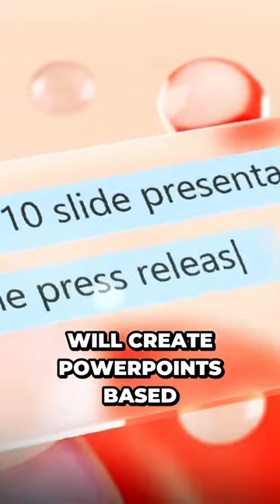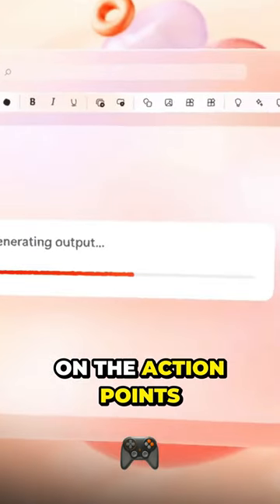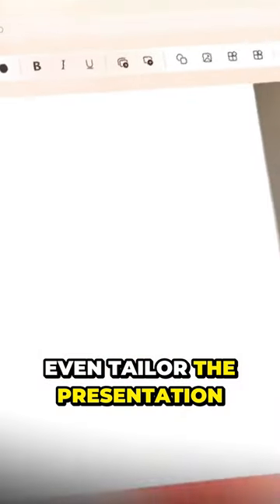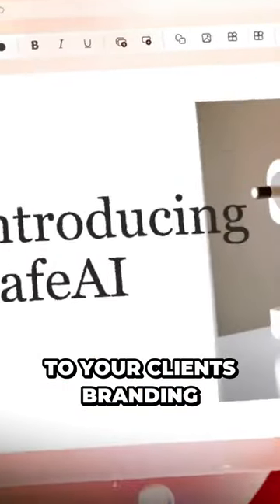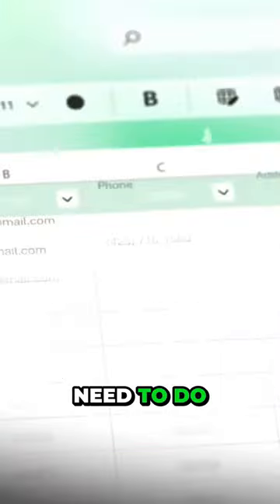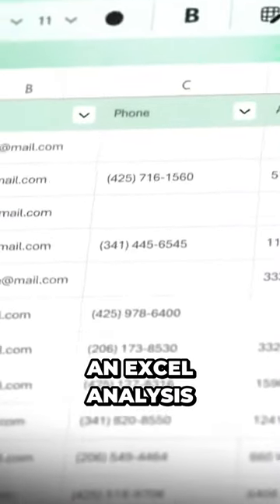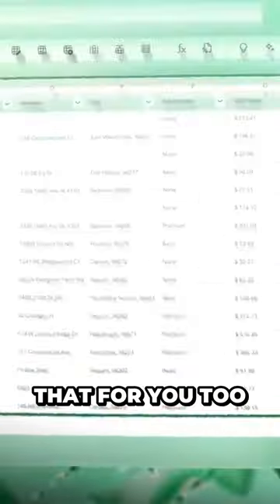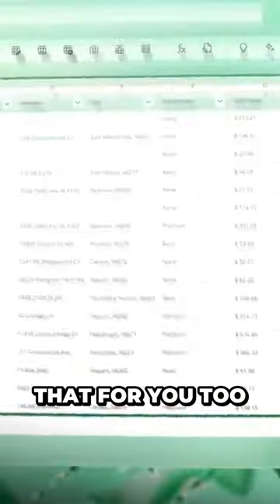MAKE AI MORE MONEY TO YOU